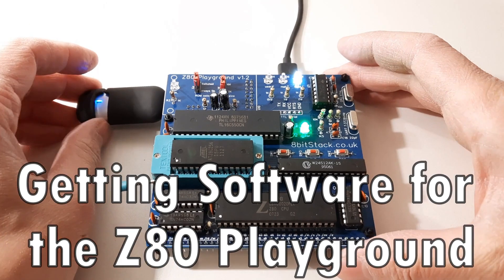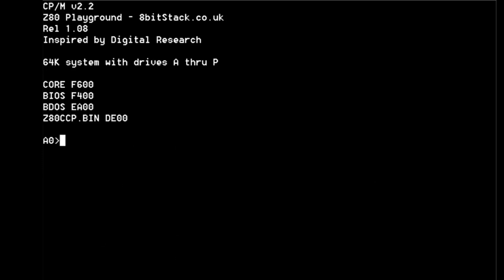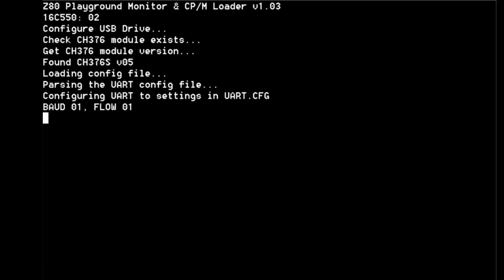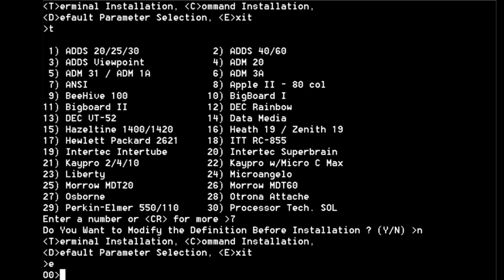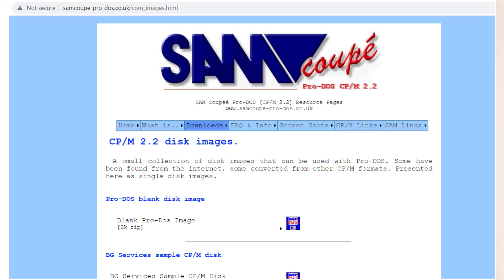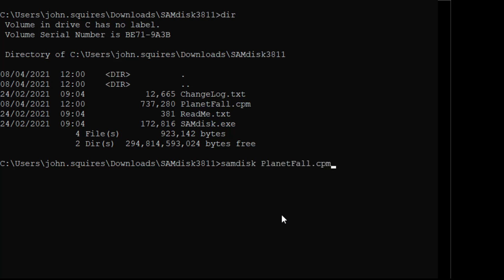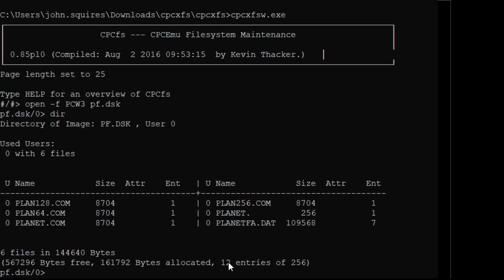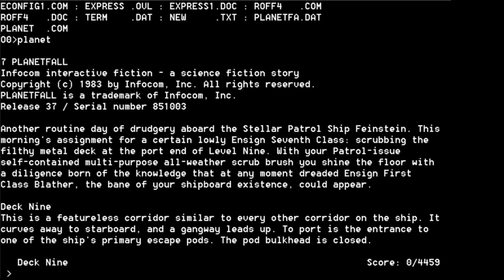Downloading and using CP/M software on the Z80 Playground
Some people have asked me how to get software for the Z80 Playground, so here are a couple of examples of downloading old software from the internet and installing it on the Z80 Playground.
It needs to be CP/M software, for CP/M v2.2 in order to work, which means a .COM file.
In these examples I get a text editor
The Windows tools I use are SAMdisk3811 and cpcxfs.
On the CP/M side I just use UNARC to extract files from the .ARK file.